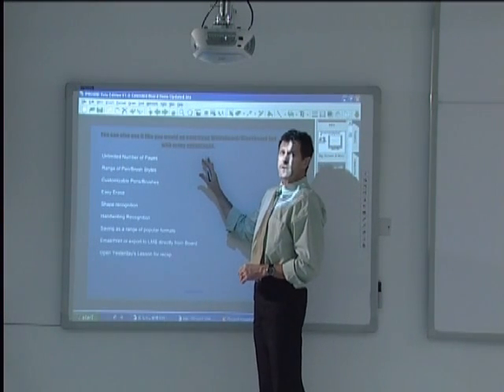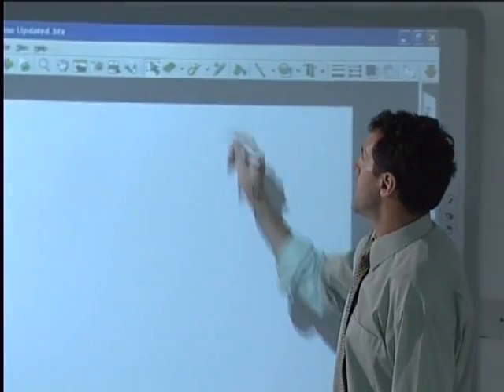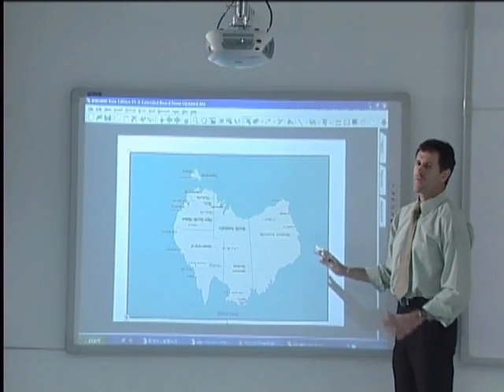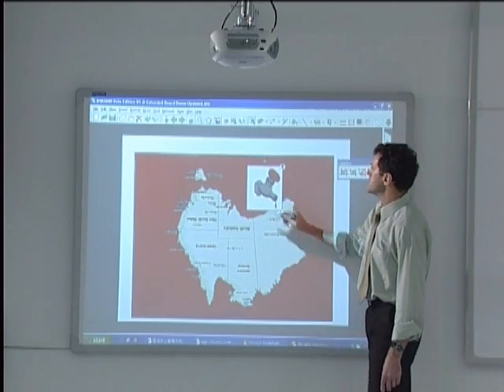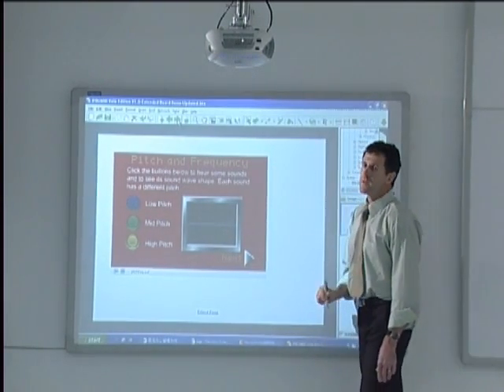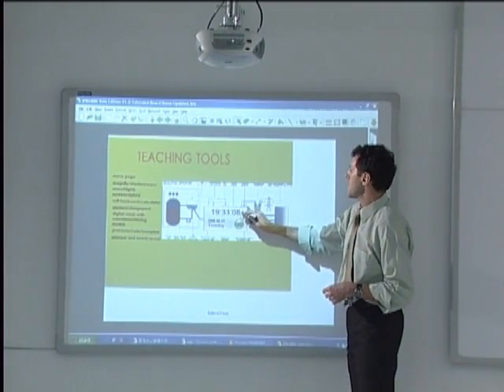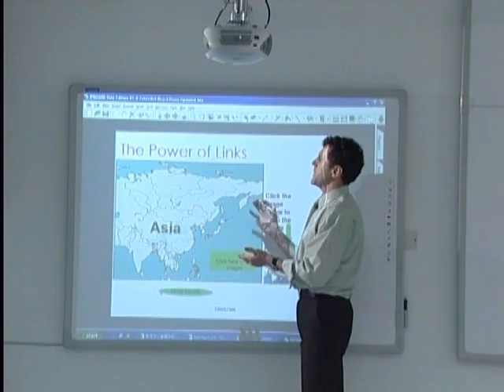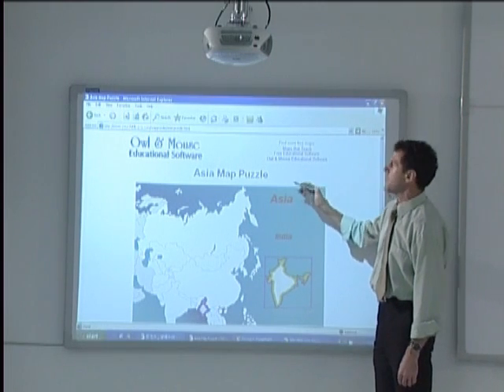IPBoard Pizarron Interactivo 1a parte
En este video se puede ver lo practico, lo facil de utilizar y las ventajas que da un Pizarron interactivo IPBOARD